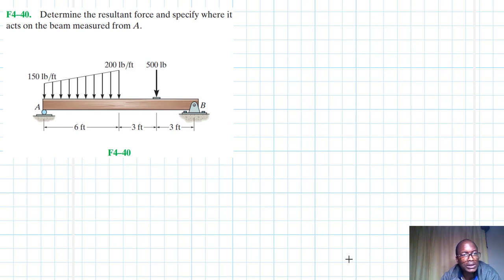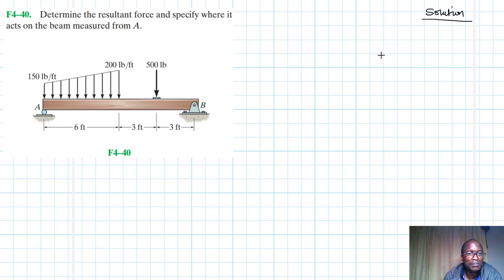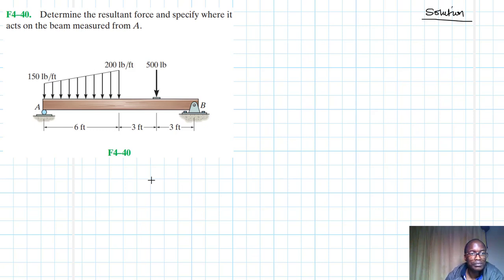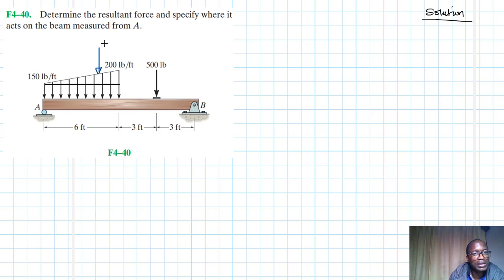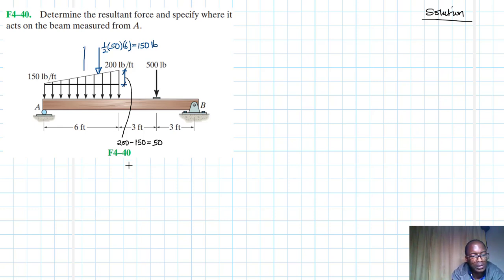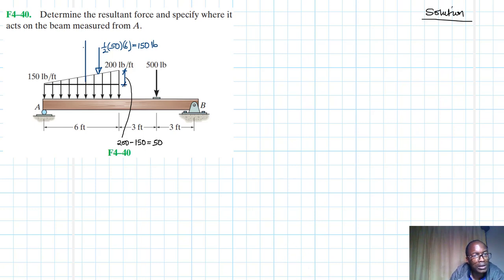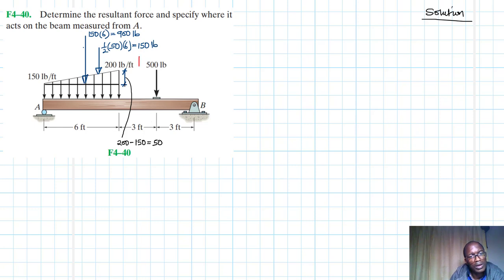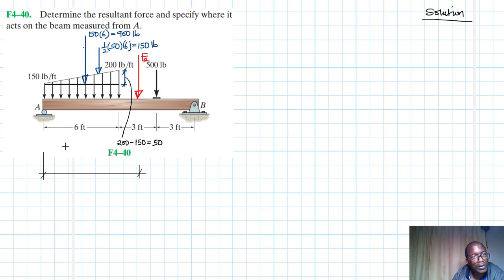F4–40 Force System Resultants (Chapter 4: Hibbeler Statics) Benam Academy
PROBLEM: F4–40
F4–40. Determine the resultant force and specify where it acts on the beam measured from A .